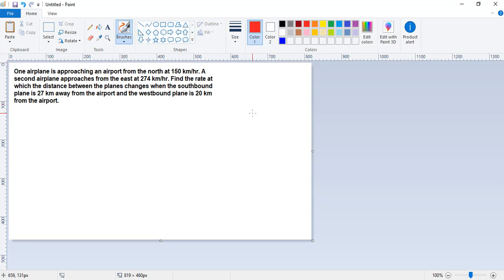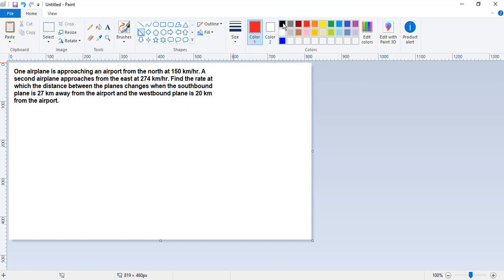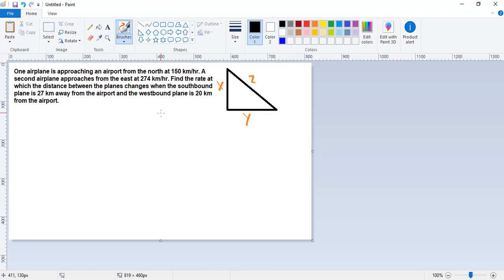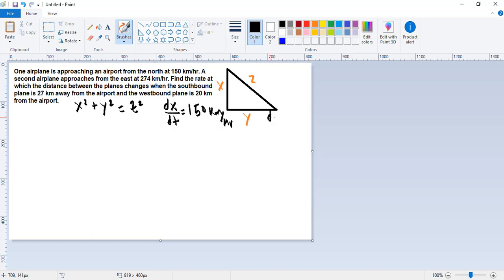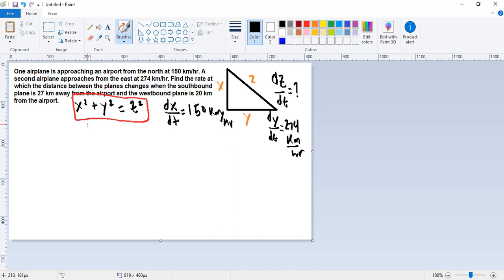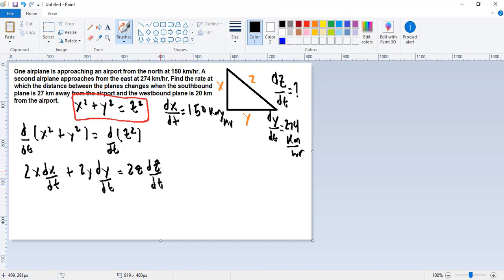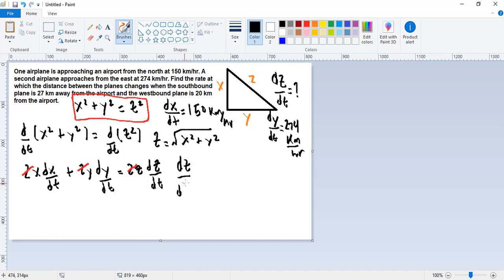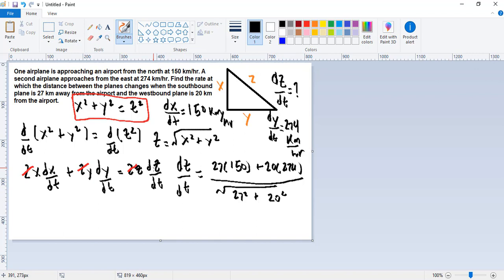14.5 Related Rates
Example of how to solve a related rates problem.